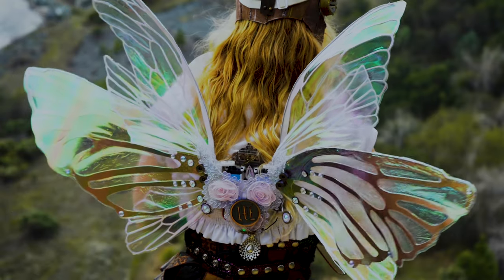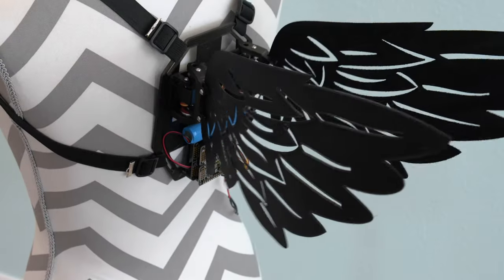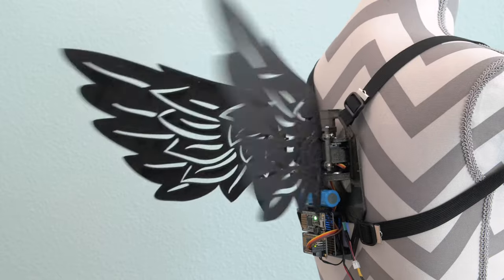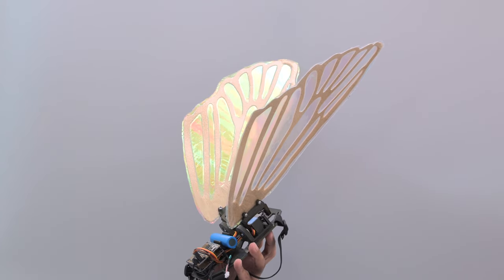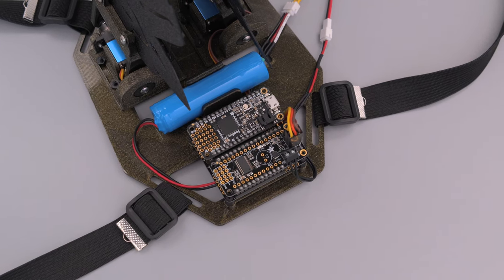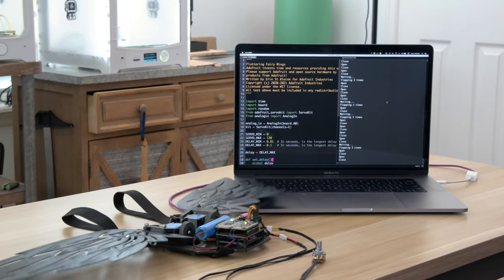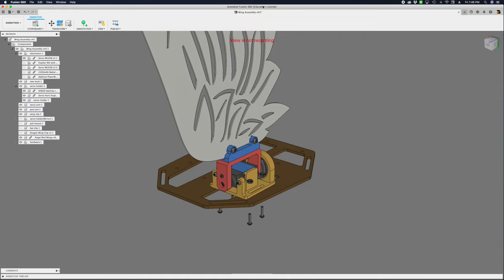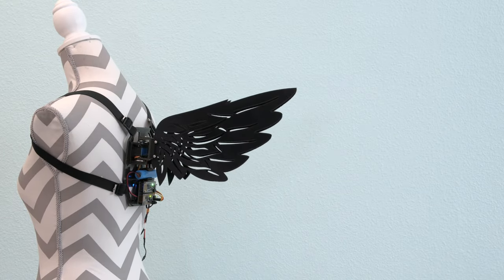Animatronic Cosplay Wings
Build a set of animatronic wings using Adafruit Feather! Use 3D printed parts and electronics from Adafruit to make motorized wings that can be customized to fit your costume.

We want to properly credit some of the inspiration and tutorials we used in this project! The wing-construction technique is inspired by Fancy Fairy Wings and from the Fancy Fairy Wings & Things tutorial available